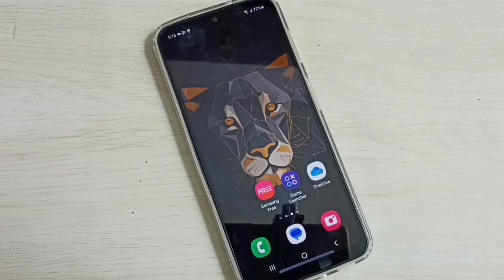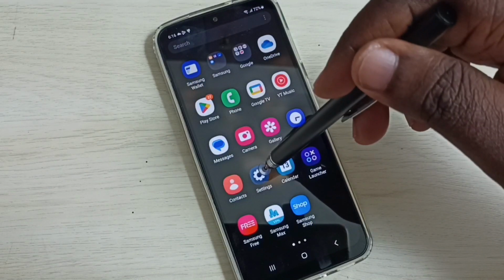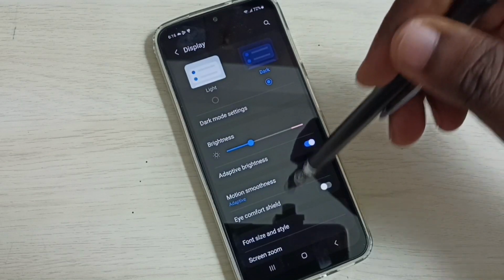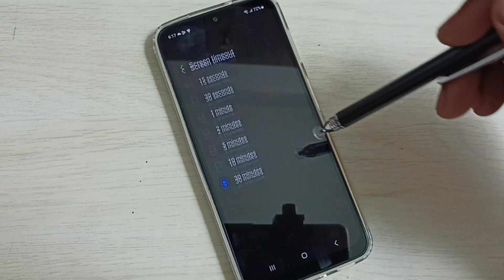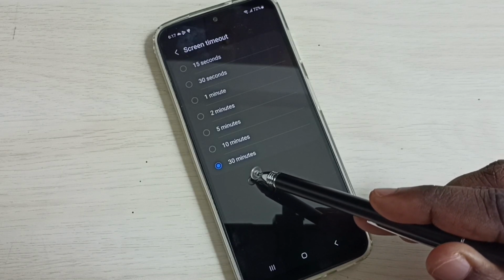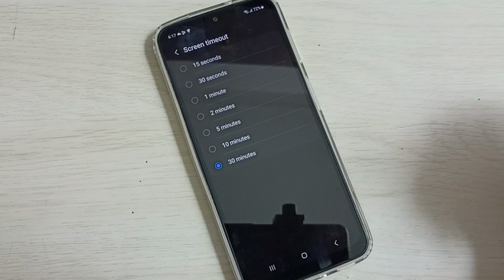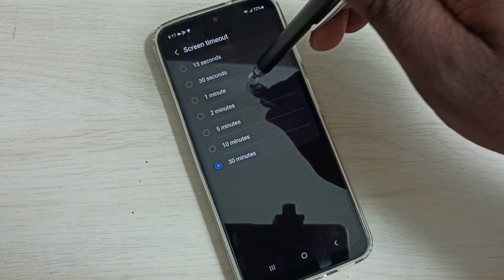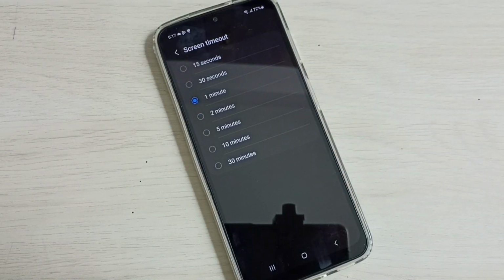How to Fix Issue Screen is Not Turning OFF in Samsung Galaxy A14 5G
Samsung Galaxy, Samsung, Android, Mobile, Phone, Smartphone, Samsung Mobile Phone, A14 5G, A14